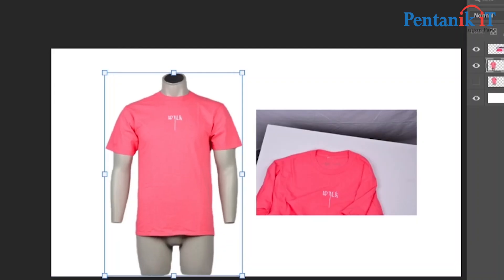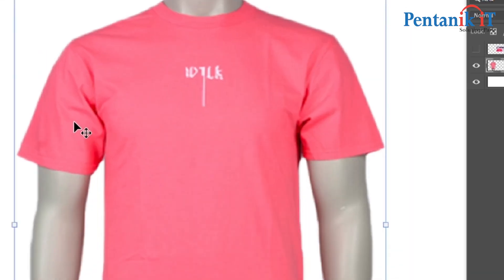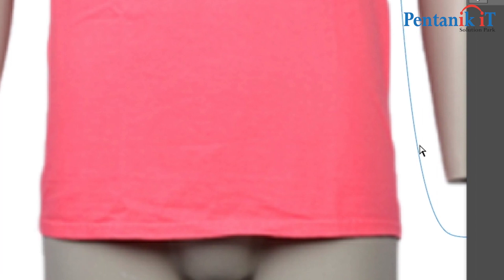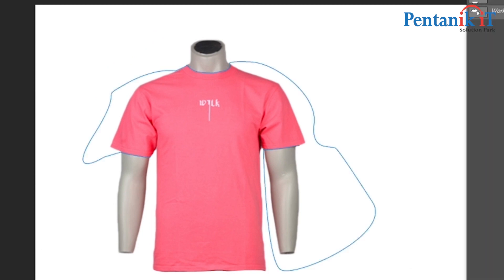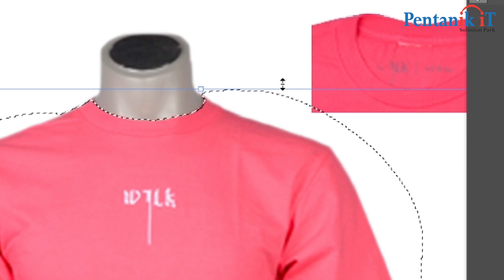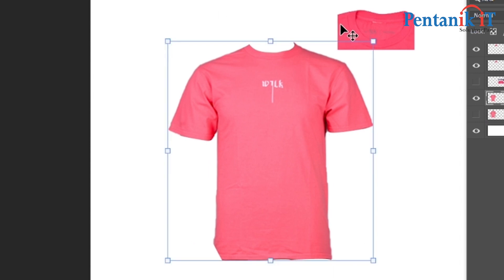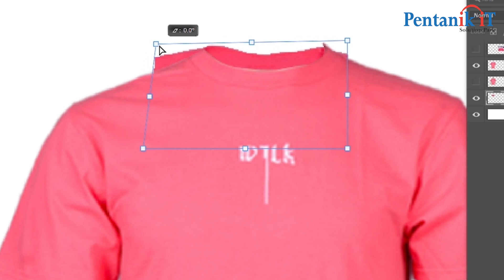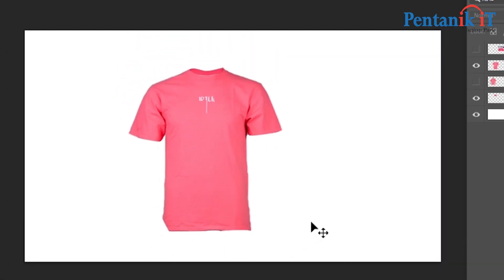Ghost mannequin photoshop tutorial | Class 31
We provide one-stop solution for website design, website development, UI/UX, mobile applications, Graphic design and Digital Marketing. With experienced developers and designers, we are a powerful team who can build solutions that will not only drive traffics to your website but will increase conversion and sales.

Now, it’s the real time to become update with technology and network. We became depended to internet day by day. Bangladesh govt. specially enforce people to make a digital Bangladesh. We appreciate this process and supporting everyone to move on digitally with their business and become established at online platform. Everything needed for online business such as Design Works, Website, Digital Marketing Services can be done by us with trust and must be with client satisfaction.

When client provides a requisition of work to us, our expert team start research with the topic and create a proper work plan for making the project successful. We always keep our team trained up with modern techniques to provide service with latest technology.

From the starting point of a Website, we keep in touch with our client to develop the site step by step as per his choice. after completing the website, we start to design banner ads and product content designs. After complete the decoration, we provide on-page and off page seo service. making the website SEO friendly, the digital marketing process starts automatically. YouTube Video Marketing, Facebook Marketing with effective technique. Pentanik IT keeps it’s footprints at every fields of technology.